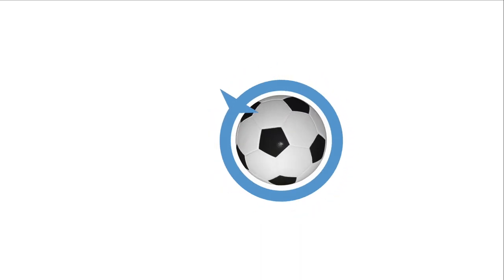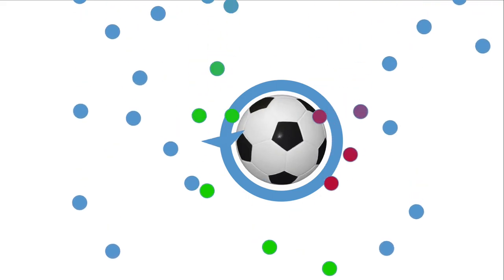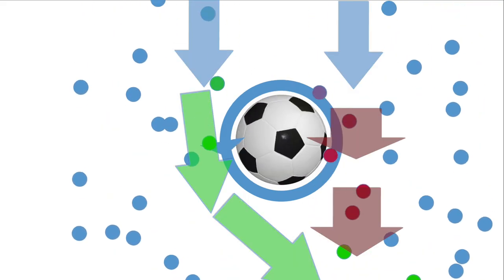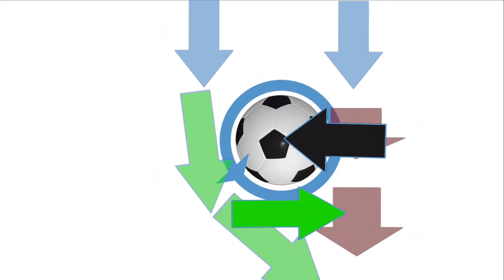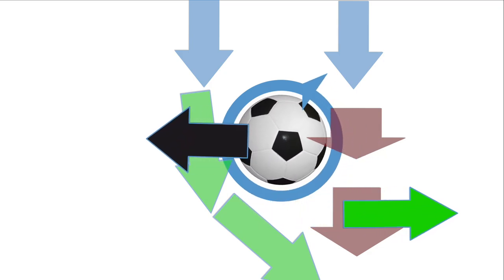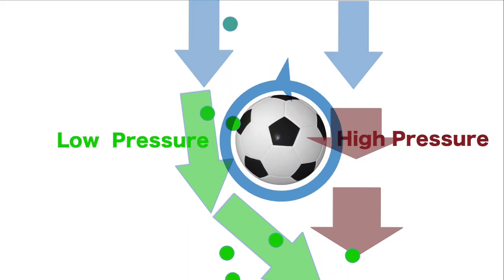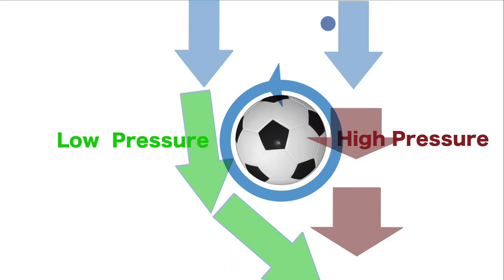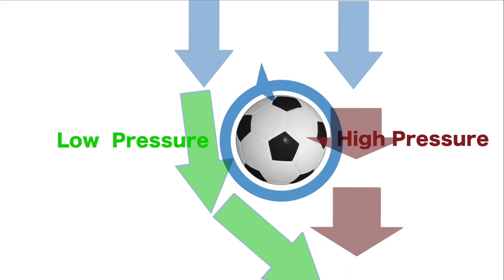Magnus effect in Soccer/football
This video is about Aero project